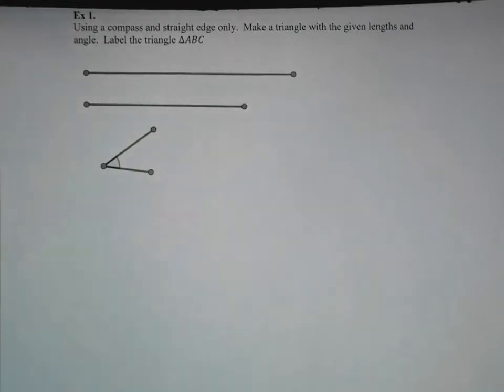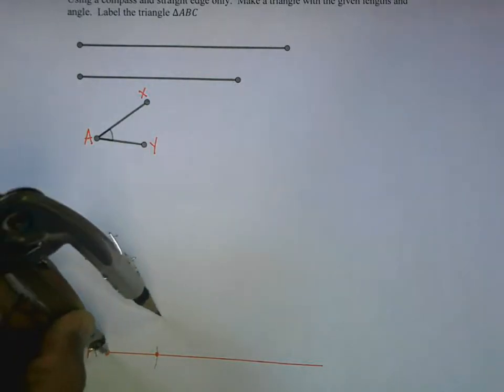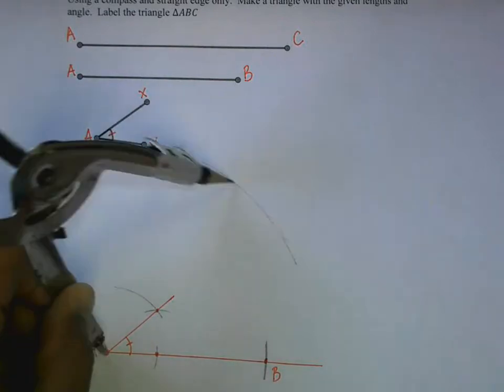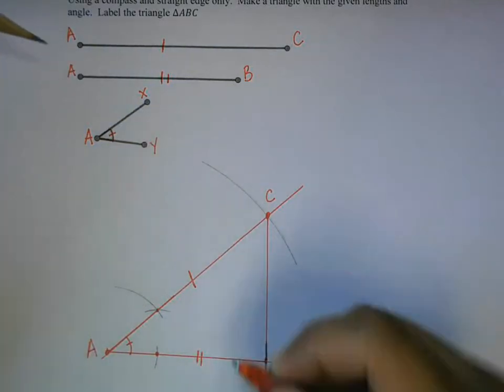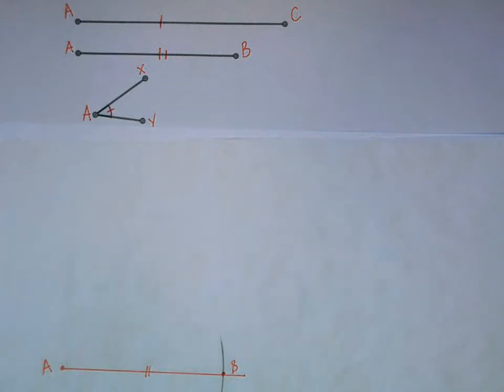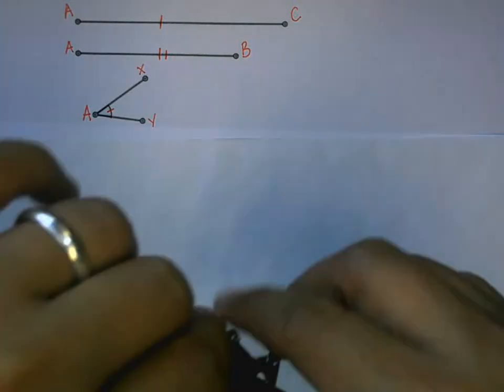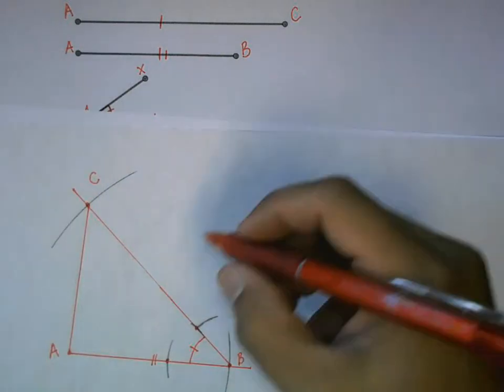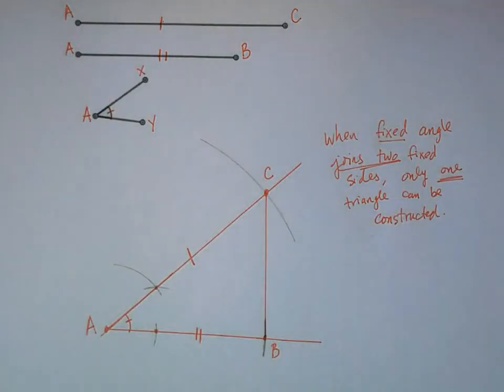Triangle when give 2 sides and one angle